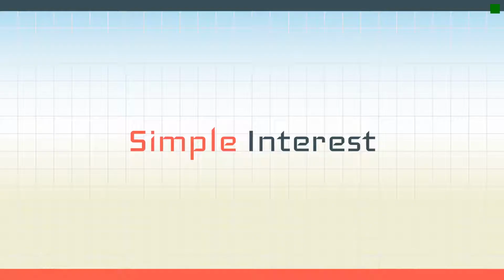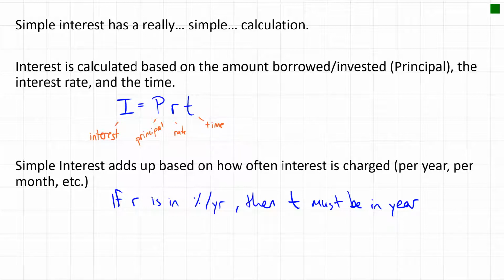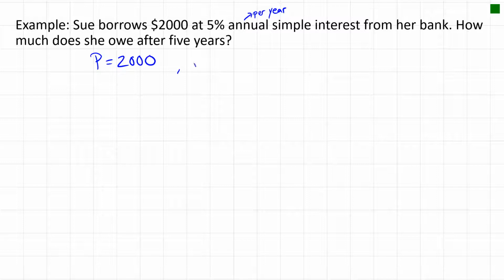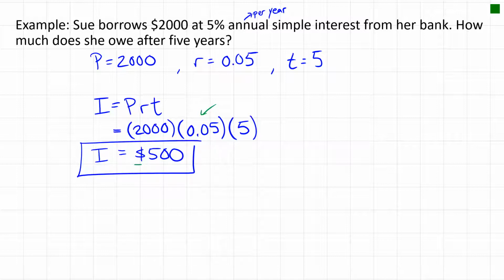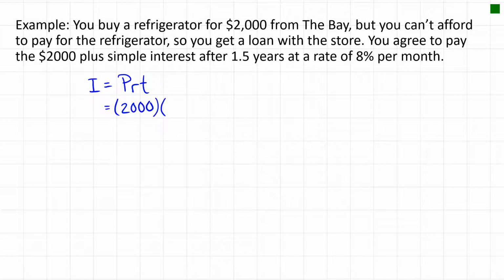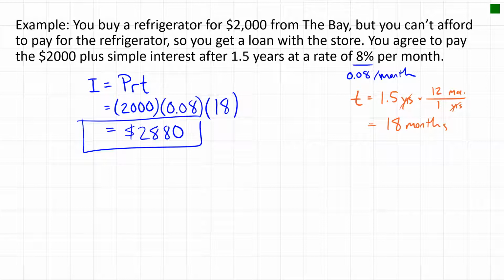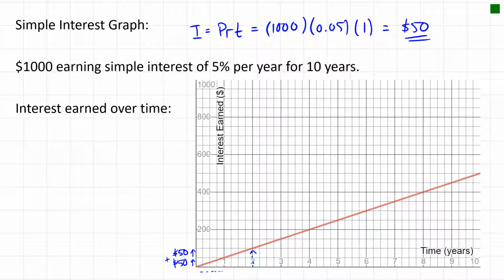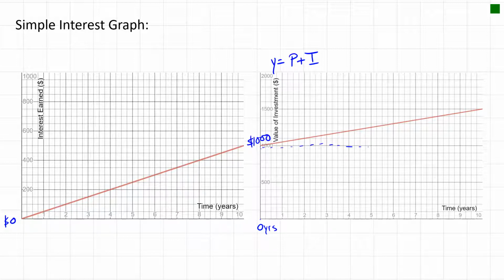u7 l1 s2 simpleinterest